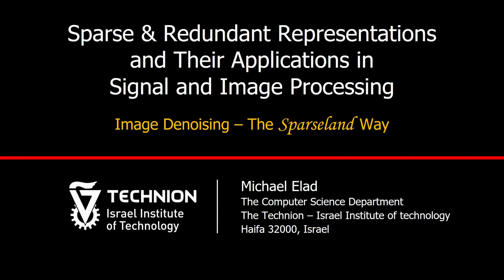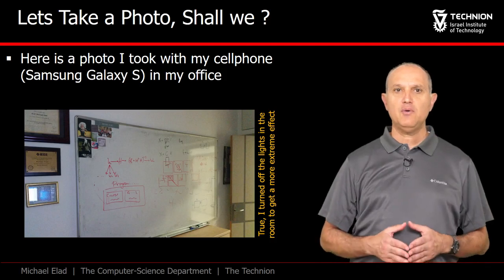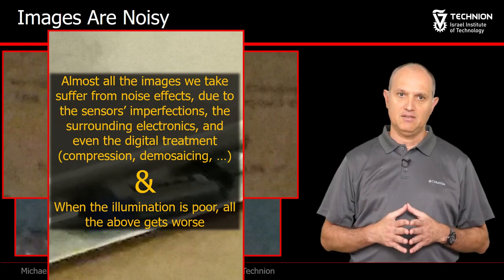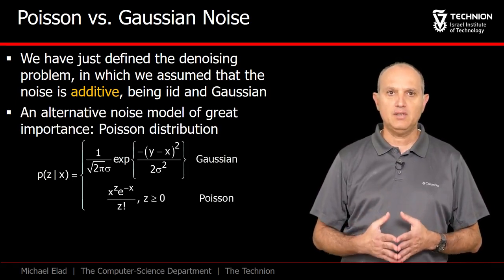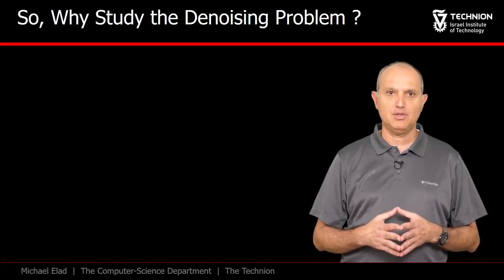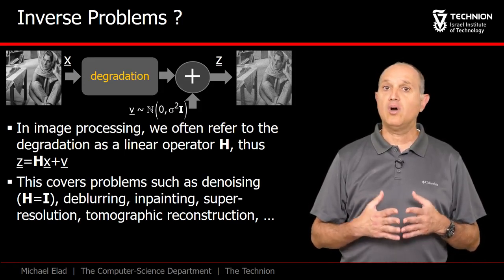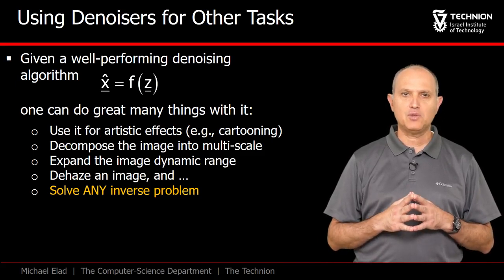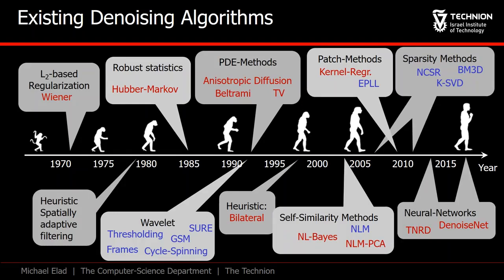SparseLand 236682 Course2 Section3 001